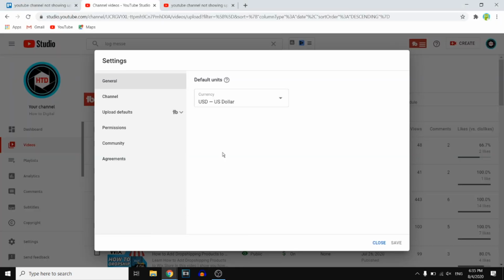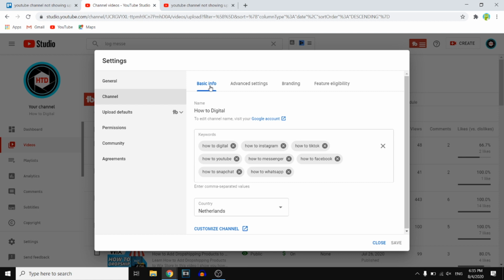Fix YouTube Channel NOT showing Up in Search! (3 TIPS)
Learn Fix YouTube Channel Name NOT showing Up in Search

In this video I show you how you can make sure your channel shows up in YouTube search. Do you want your YouTube channel to show up in search but it isn't? I'll show you step by step how you can fix your channel not showing up in search.

tip 1: Include channel name in channel keywords
tip 2: Use channel name as tag on your videos
tip 3: Make sure to not use a word or already well-known person as channel name